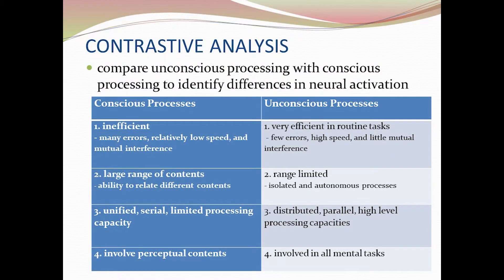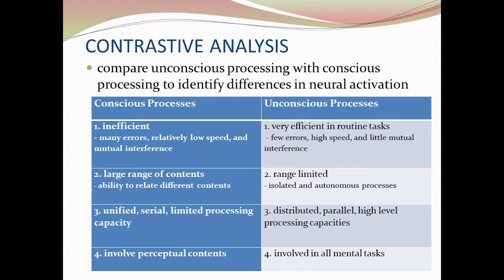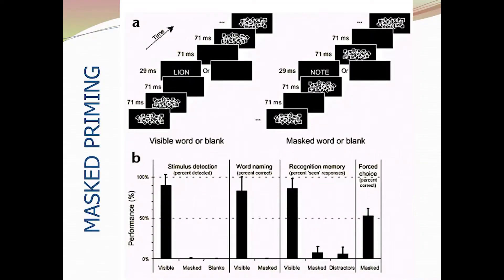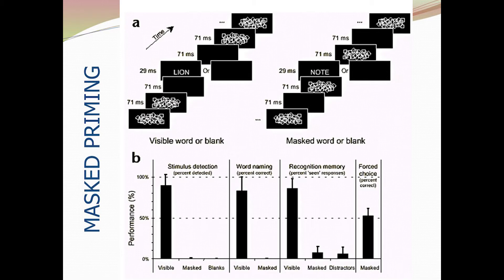7.2 Masked priming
Contrastive analysis
What masked priming shows about unconscious processes